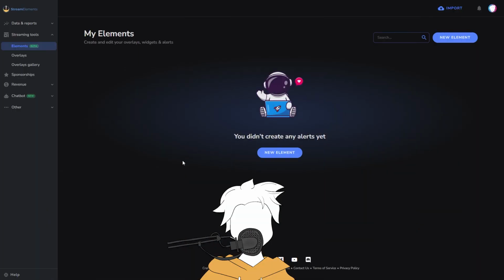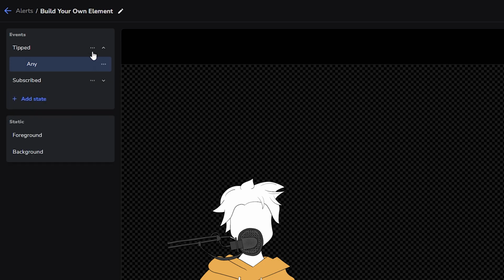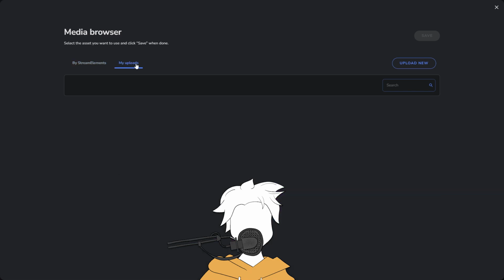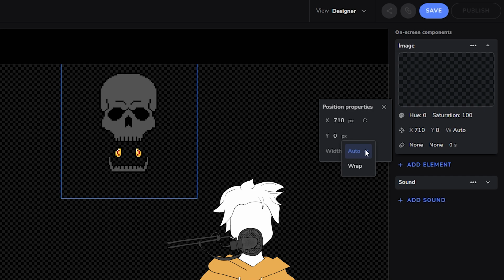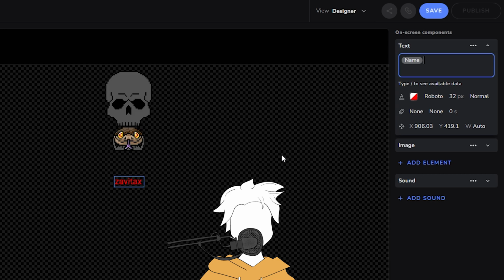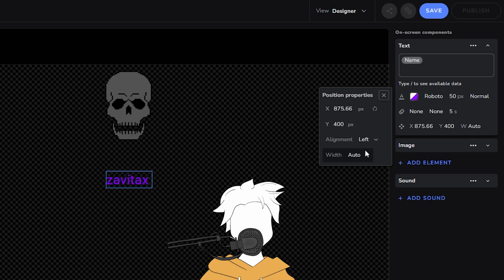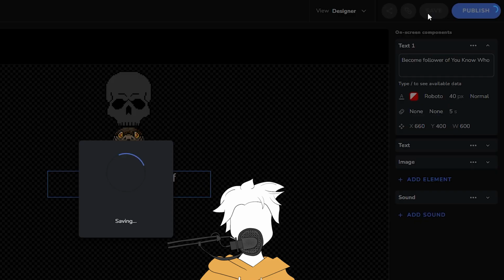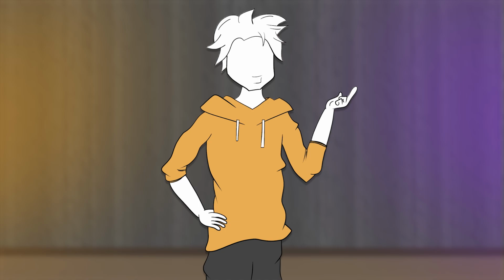ELEMENTS PAGE By StreamElements Is AMAZING For Alerts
I tried Elements page by StreamElements and here is tutorial how you can create your alerts in it.